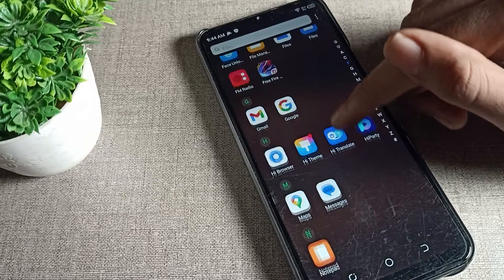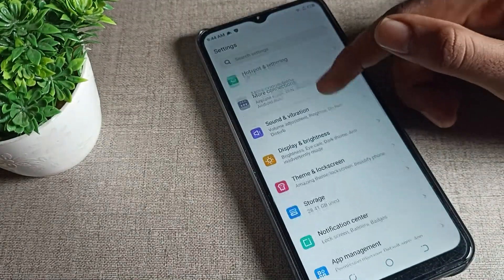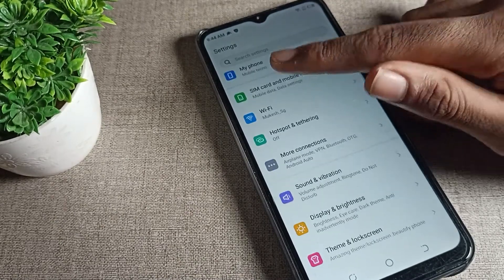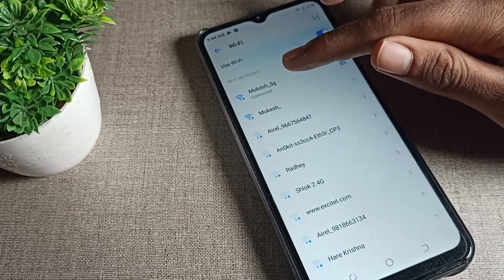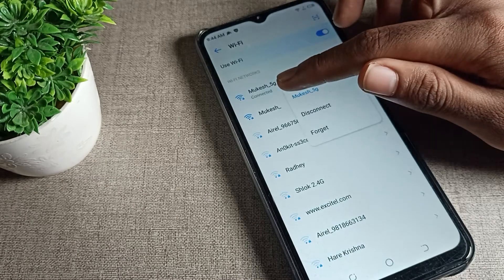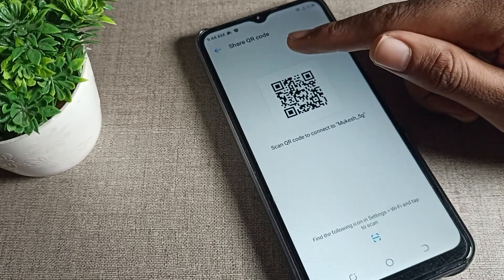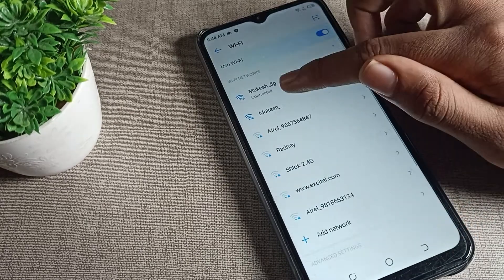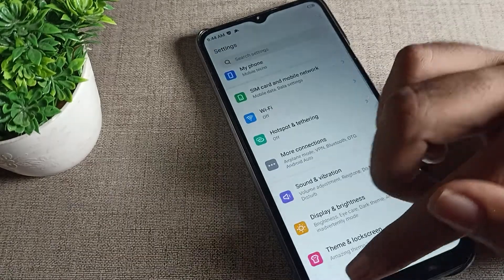Remove WiFi network in Tecno Spark 4 phone, how to remove wifi network